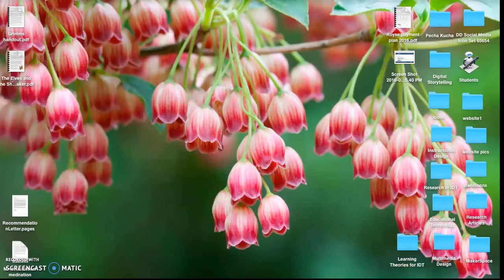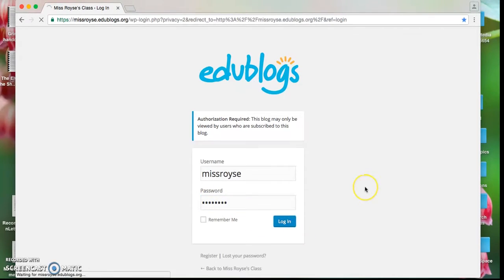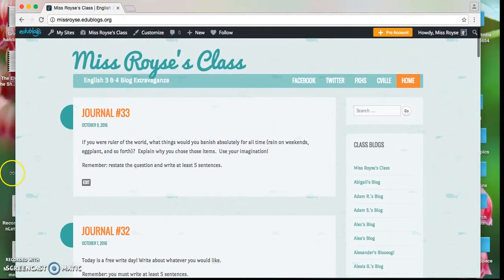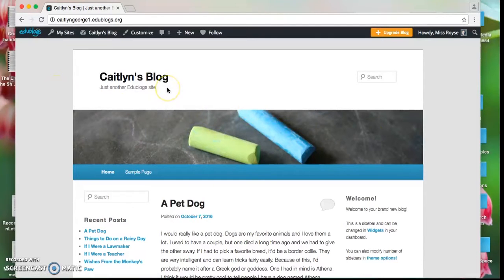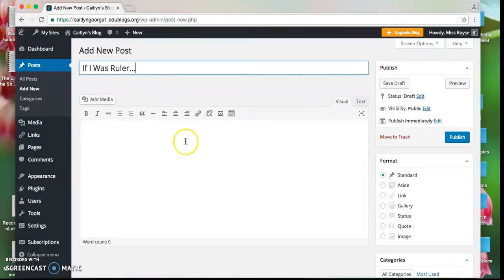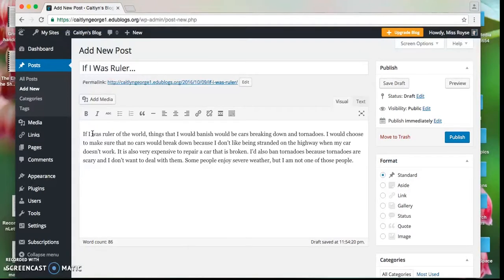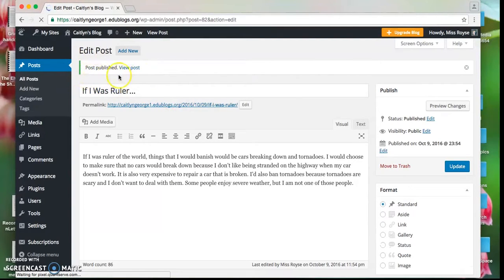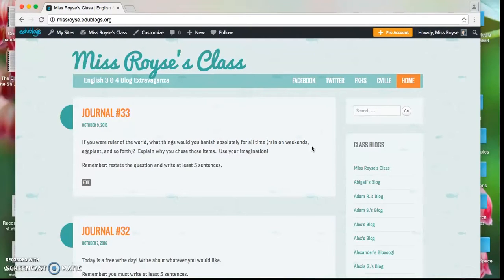English 3 & 4 Bellwork Tutorial